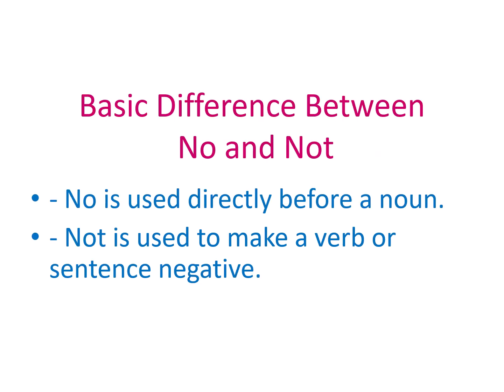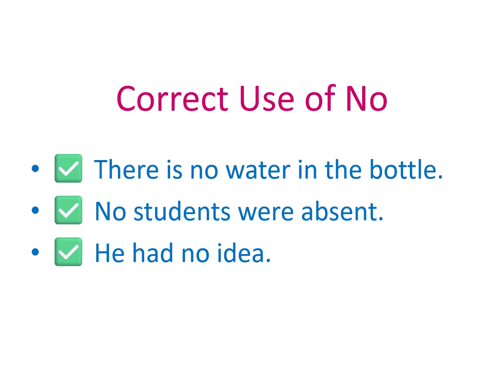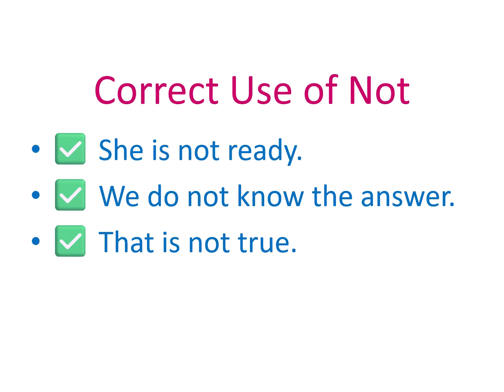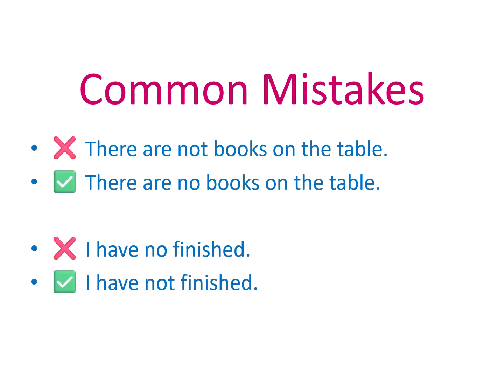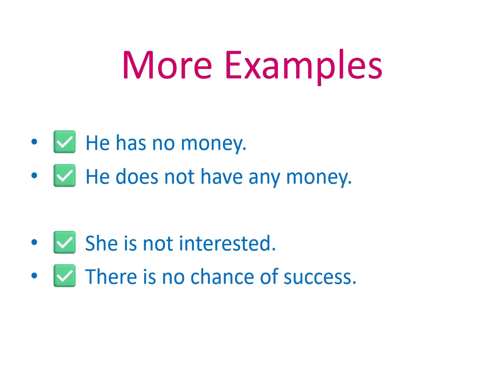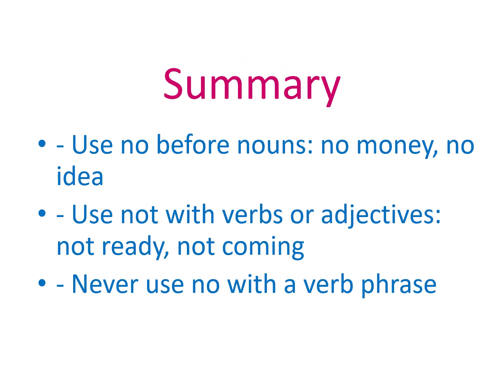COMMON MISTAKES IN ENGLISH USING NO AND NOT